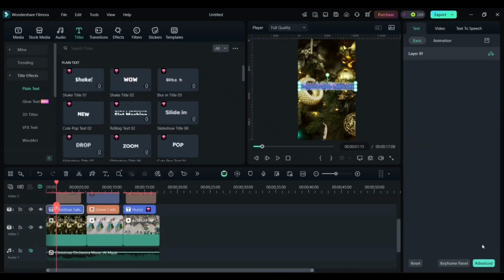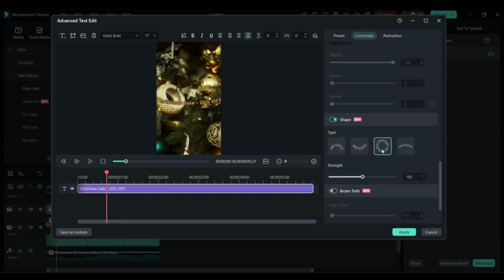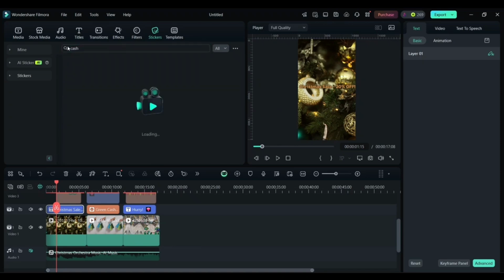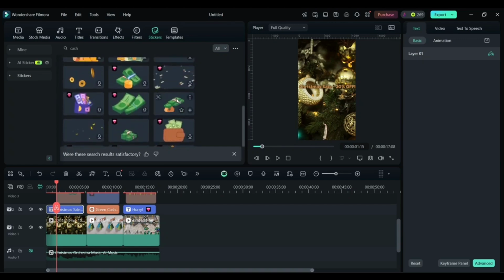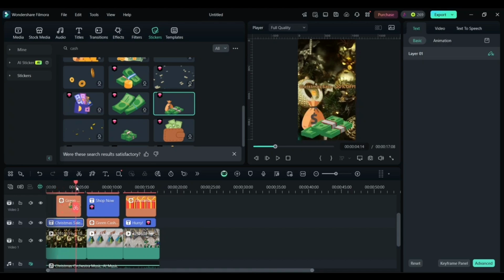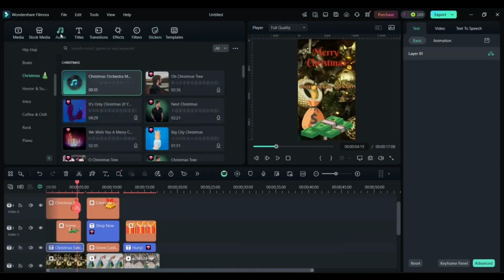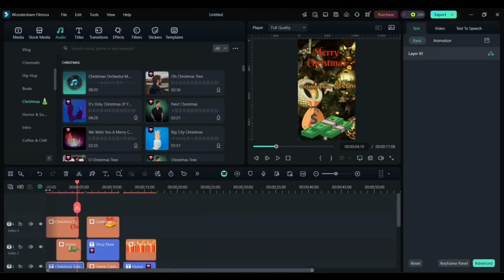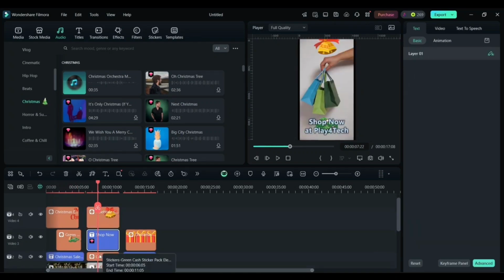How to Create An Advertisement For Social Media Using Filmora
In this video, i will show you how to make ads for instagram, facebook, youtube using filmora.